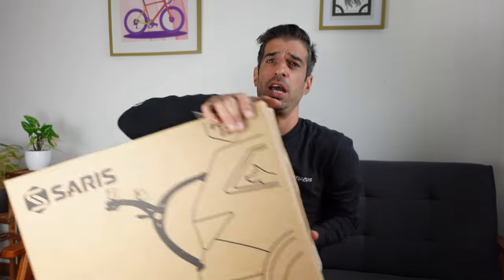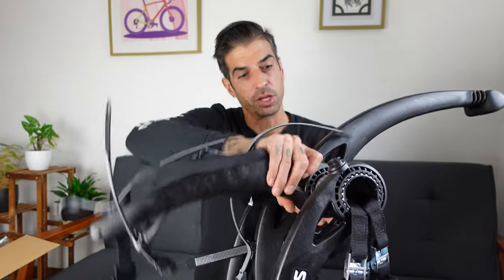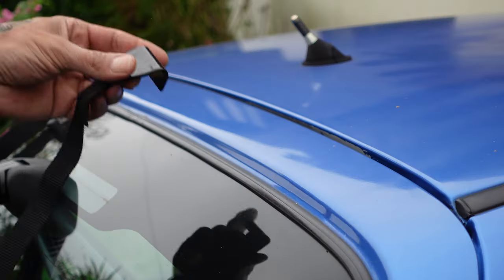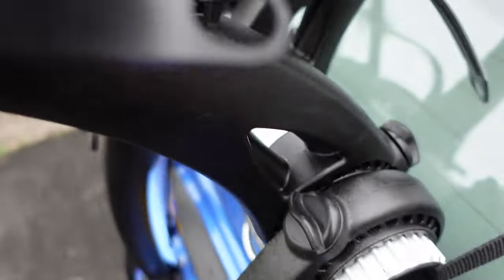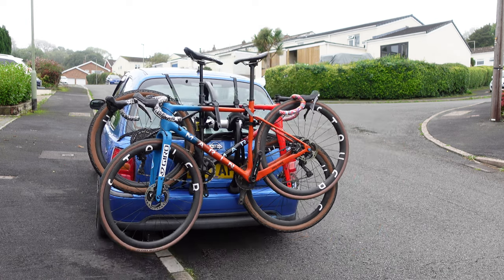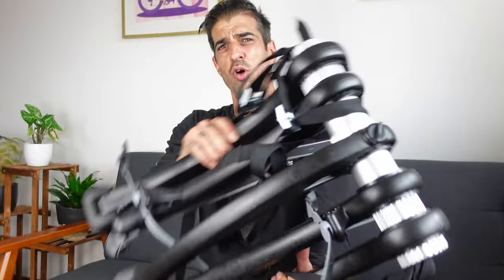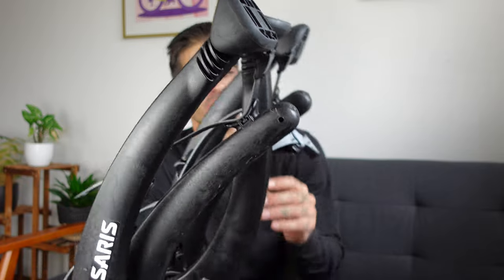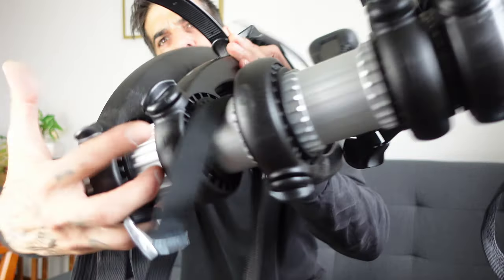Saris Bones Bike Rack Set Up & Review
Thanks to Saris for keep my wheels spinning inside!